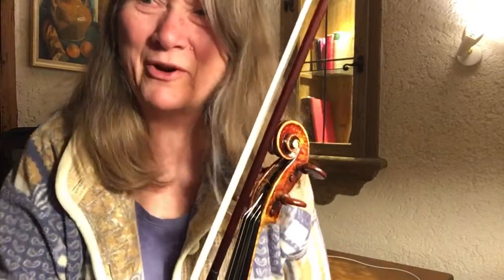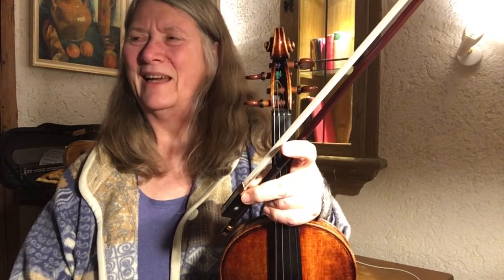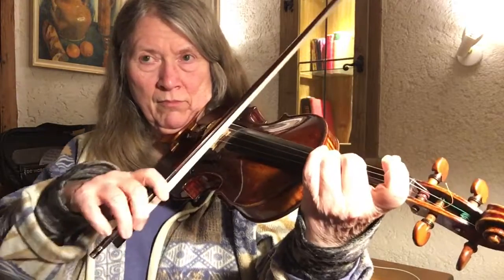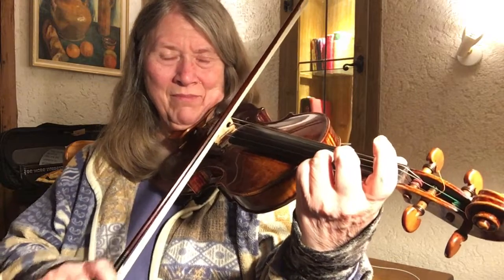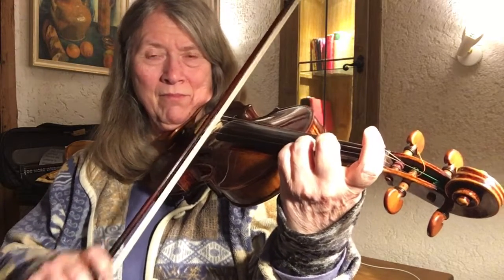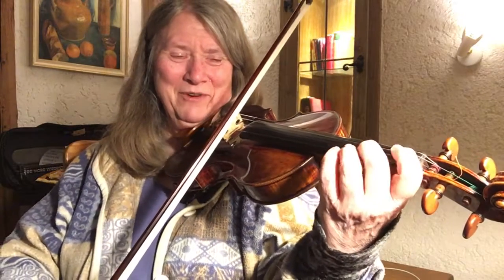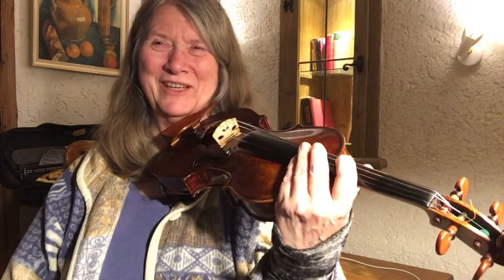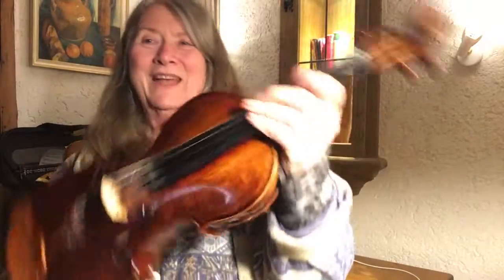20220118 german folk day 017 ein vogel wollte hochzeit machen